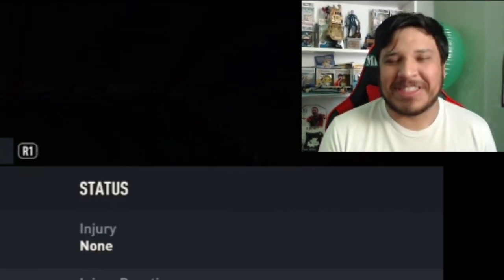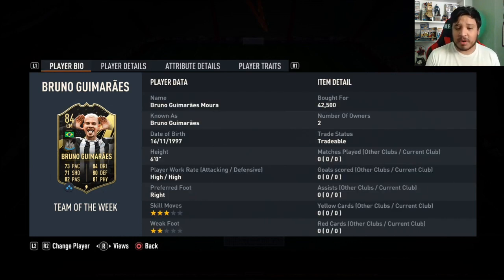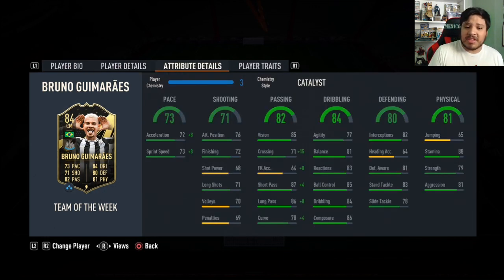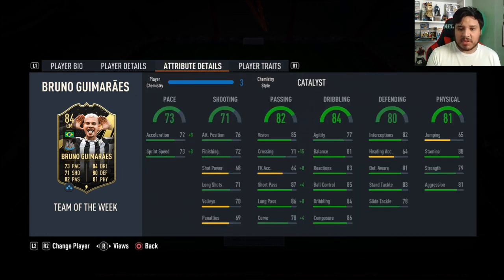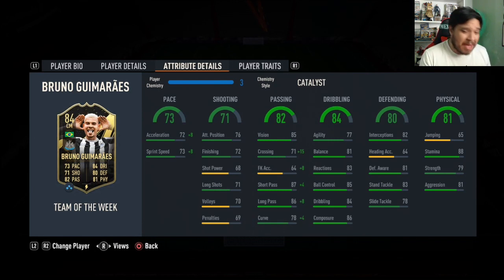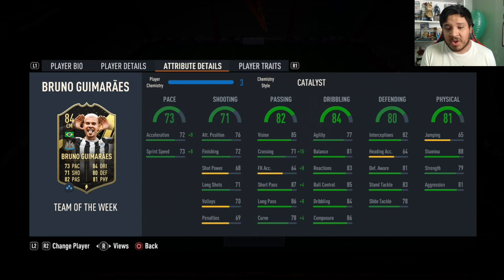IS HE GOOD? 🤔 84 TOTW BRUNO GUIMARAES PLAYER REVIEW! FIFA 23 ULTIMATE TEAM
84 Guimaraes Fifa 23.

Not bad. Not great. But not bad.